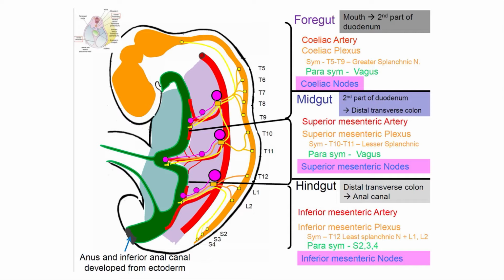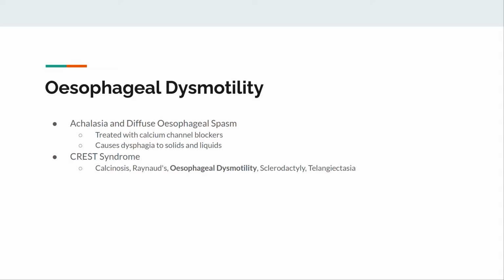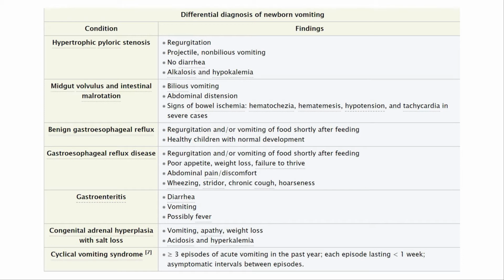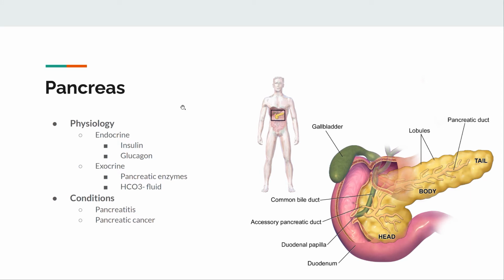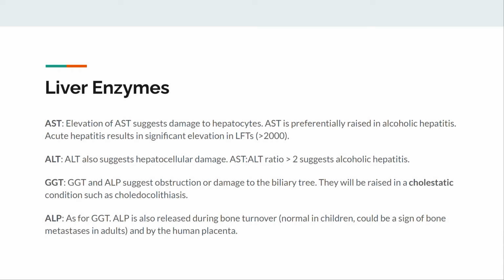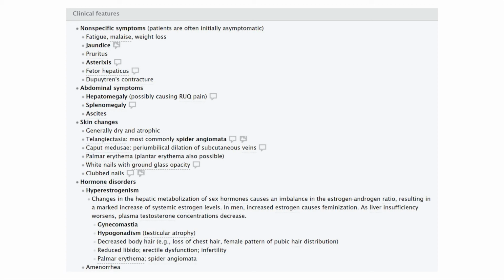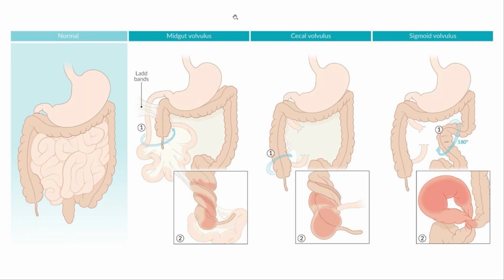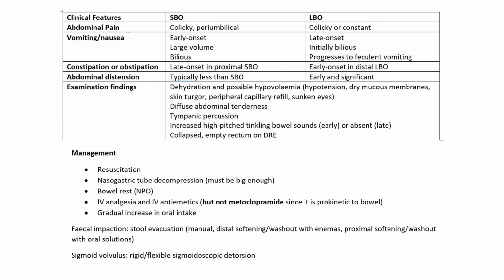GUMS Gastrointestinal Review 2020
0:28 - Embryology Summary
2:42 - Oesophagus
18:44 - Stomach
30:56 - Small Intestine
46:02 - Pancreas
57:13 - Liver
1:21:28 - Gallbladder
1:26:40 - Large Intestine
1:32:01 - Clinical GIT